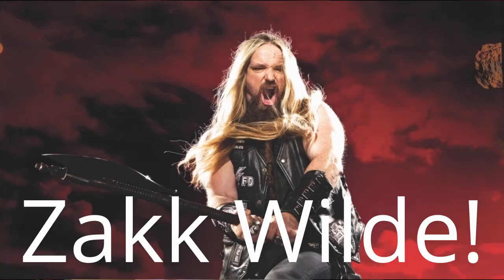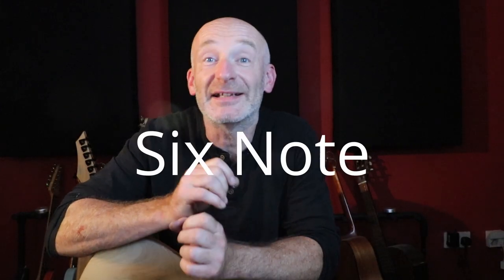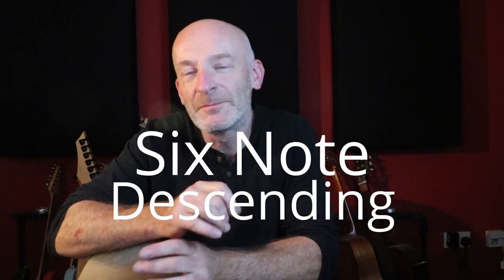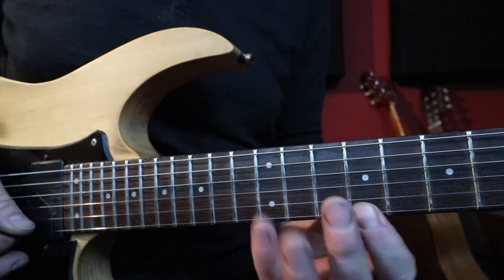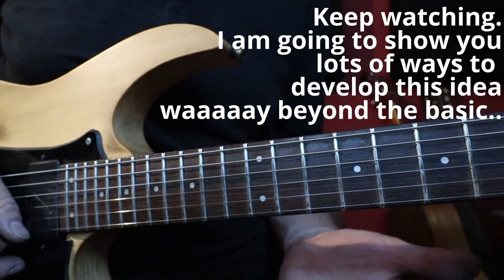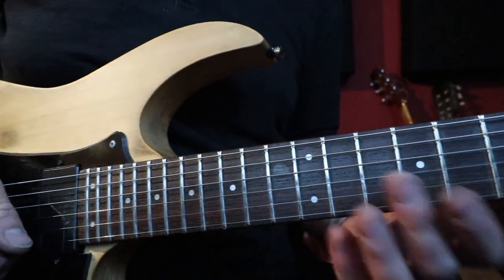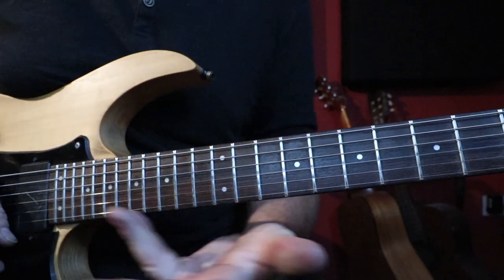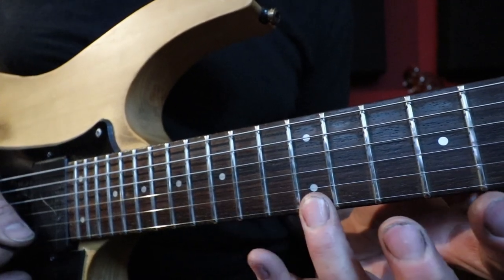I STOLE a ZAKK WILDE Guitar Lick!!! (Lesson)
Learn the STOLEN ZAKK WILDE LICK. Develop it way beyond the basics. Make it your own! Supercharge your lead guitar playing!

Play it slow or play it fast but be warned...This one is a FACE MELTER!

In this video I not only show you a great lick I stole from Zakk Wilde. But. I also show you how to develop it with the Minor pentatonic scale. In the minor pentatonic boxes and up and down the guitar strings.
This can be a really simple lick that would suit a beginner or intermediate guitar player OR an advanced player could develop it to come up with some amazing licks!

This is a lesson not only on how to play a Zakk Wilde Lick but also how too develop any idea on guitar, take ownership of it and make it your idea!
This is a sextuplet or six note lick. However. It is easily broken down into two simpler triplet licks.

Follow the link to the BIG BROWN GUITAR BOOK - Blues Soloing Concepts